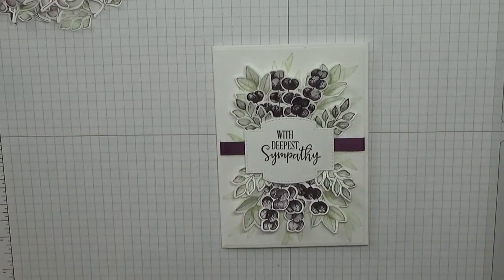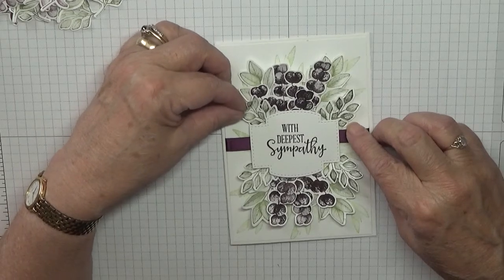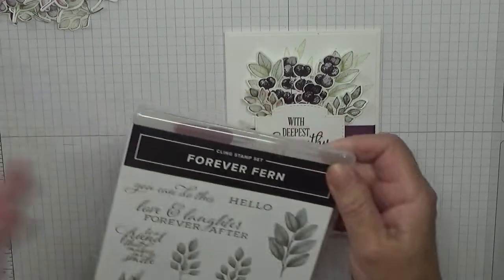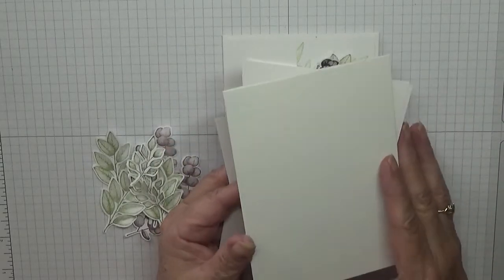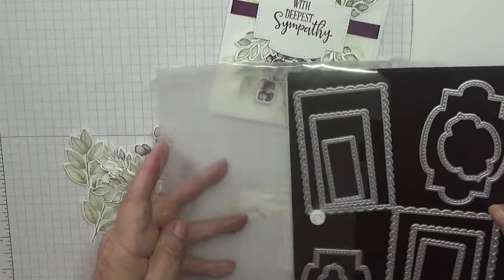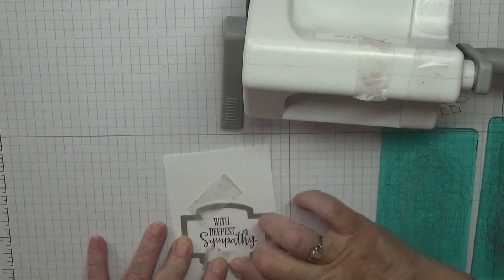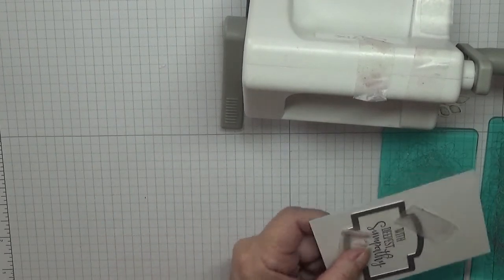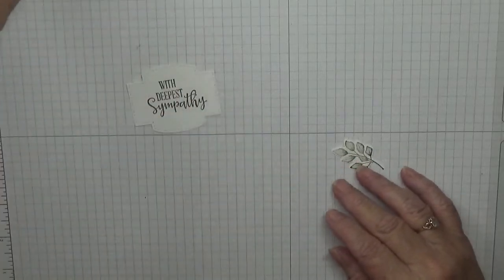351 Stampin Up Forever Fern